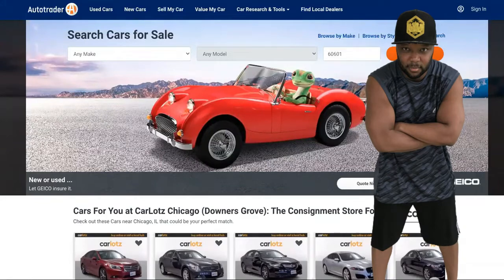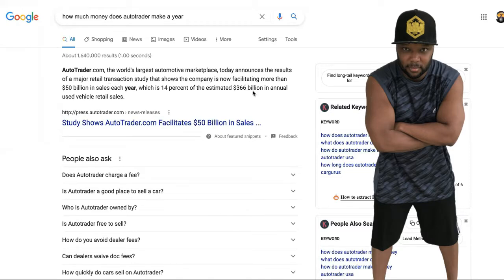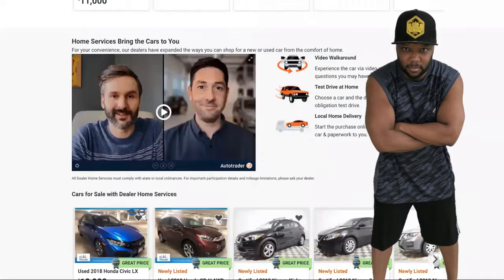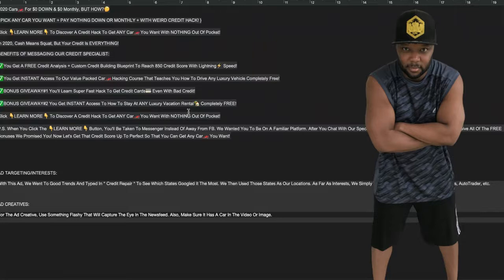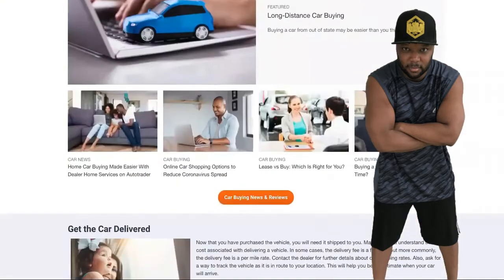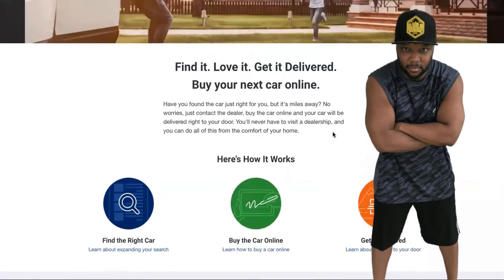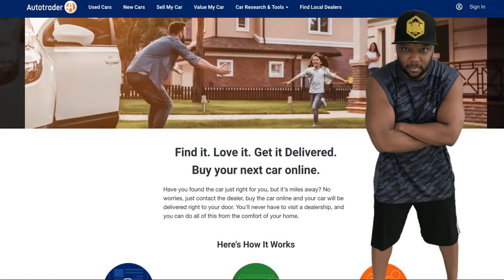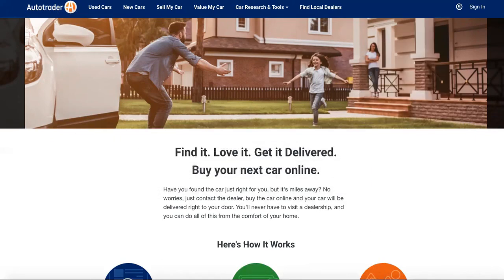3 STEP Online Car Dealership Business|1DAY SETUP! CLONE AUTOTRADER👉 Click For Access!